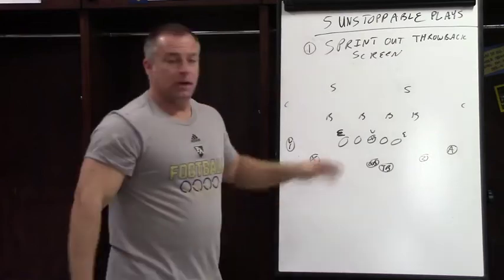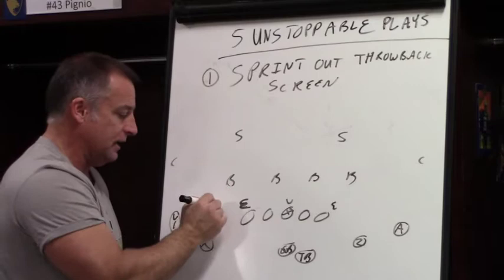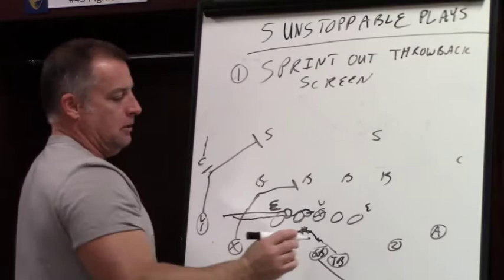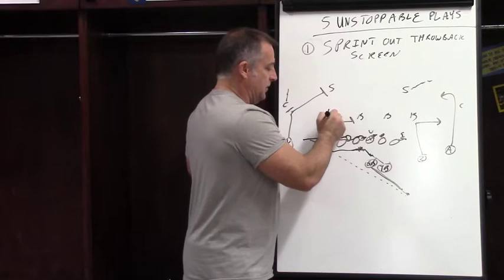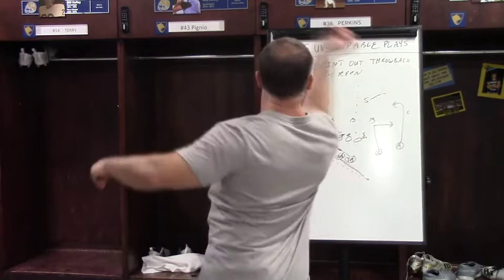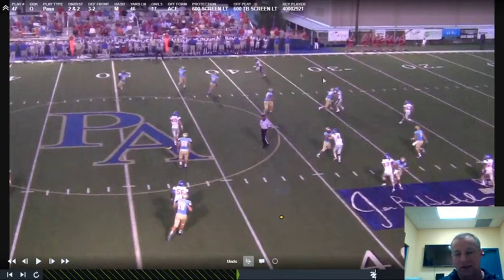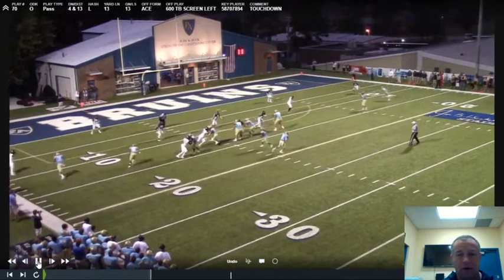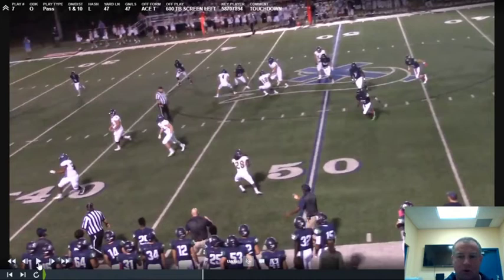Kevin Kelley's Five Unstoppable Plays - Sprint Out Throwback Screen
Kevin Kelley, the coach who never punts, breaks down his five favorite plays.